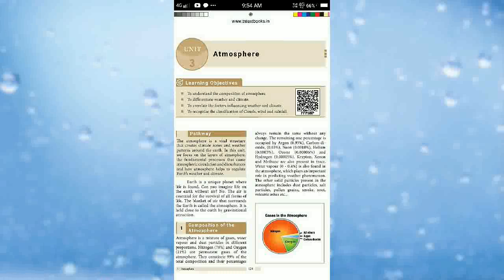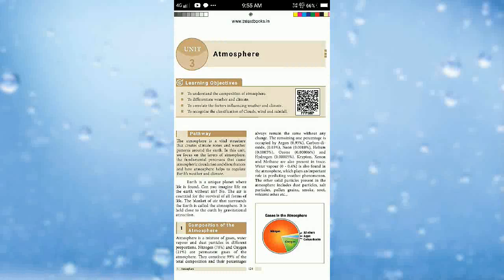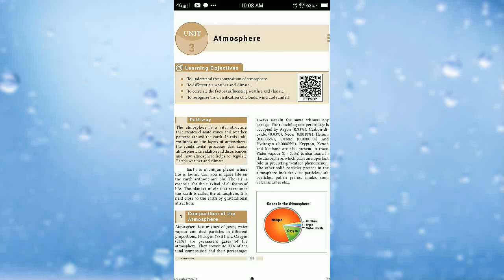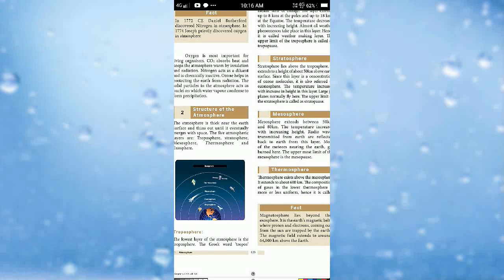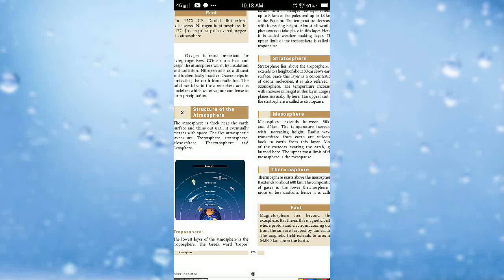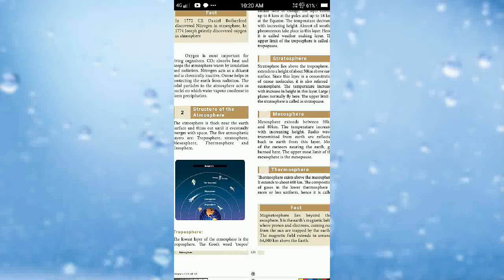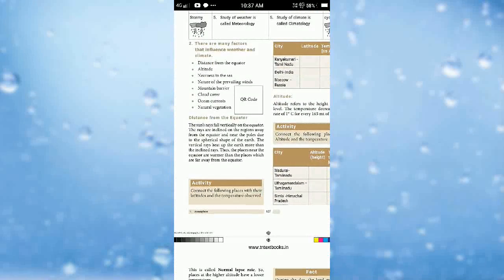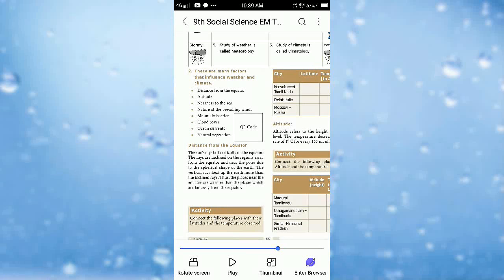9th Social Science